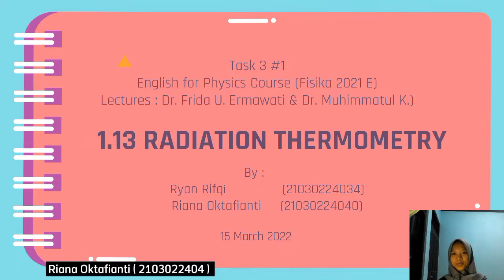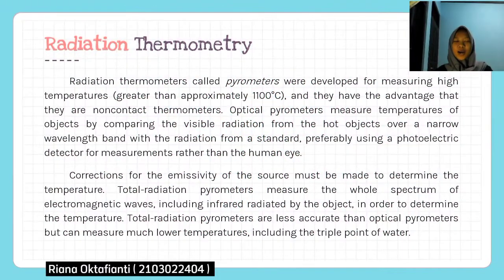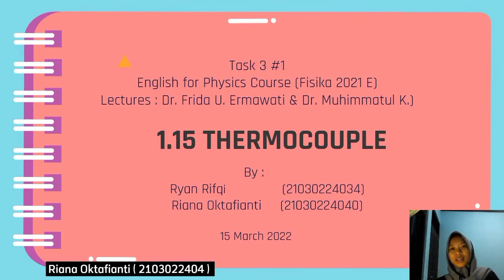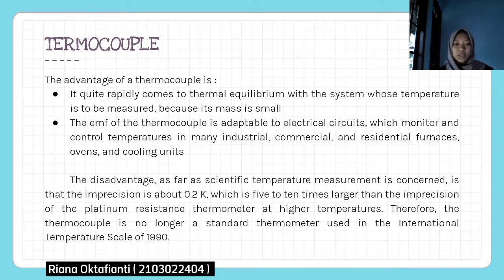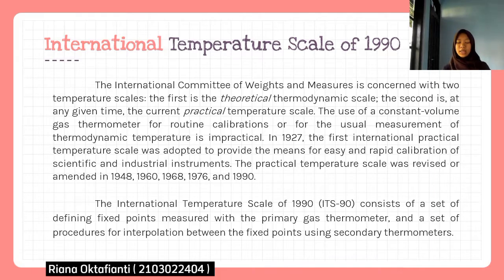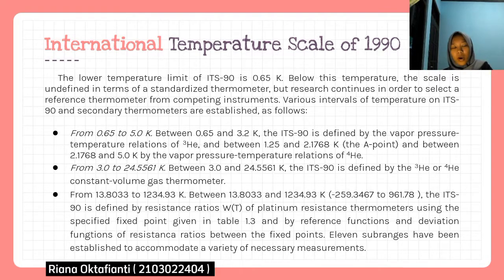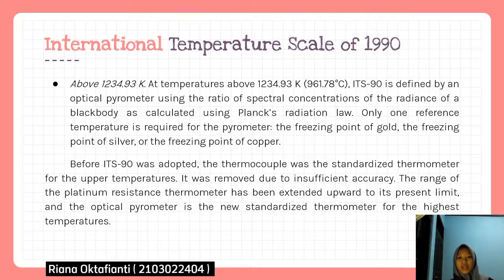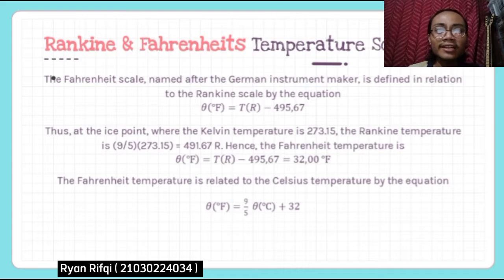Tugas 3 EFP_Kelompok 04_FRE21_Ryan Riqi_Riana oktafianti